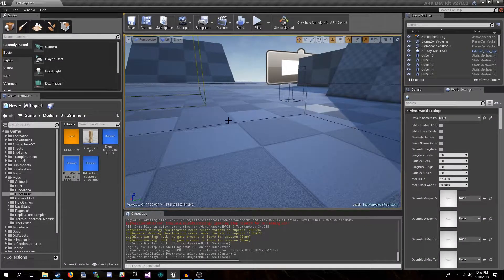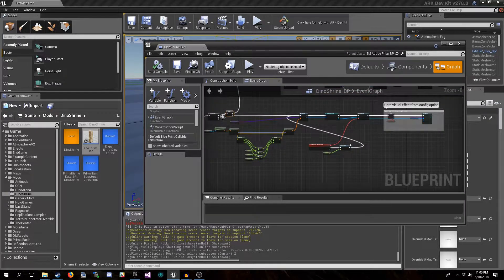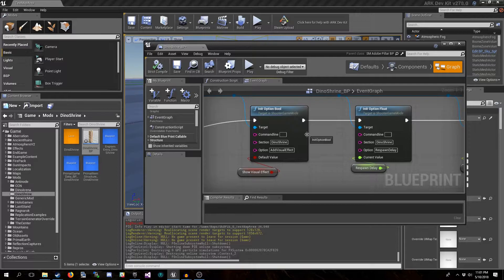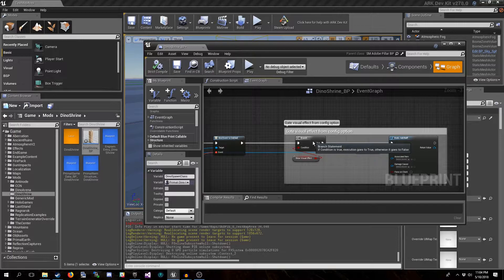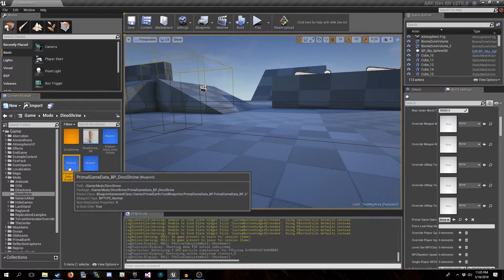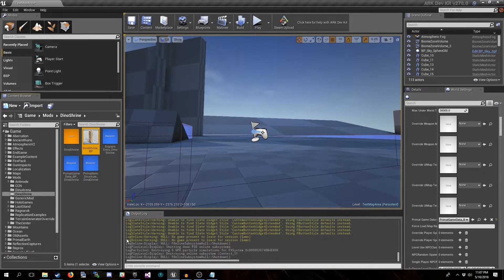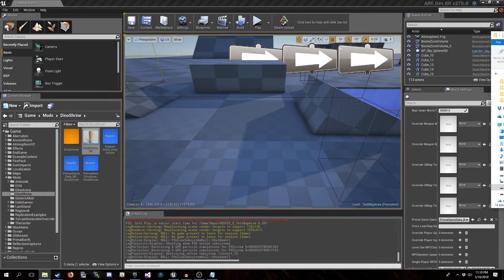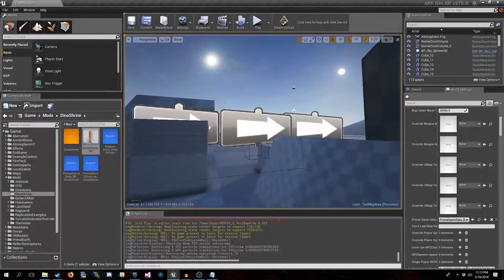Wildcard Workshop #6: Config Options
Today we go over how to add config options to your mods. This is great to make your mods scalable so that the player can balance them to the game environment.